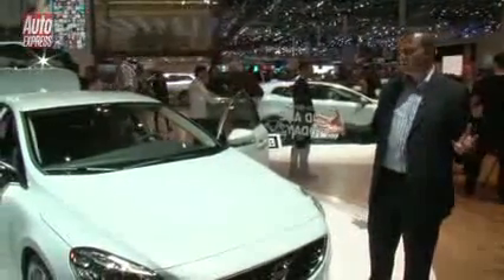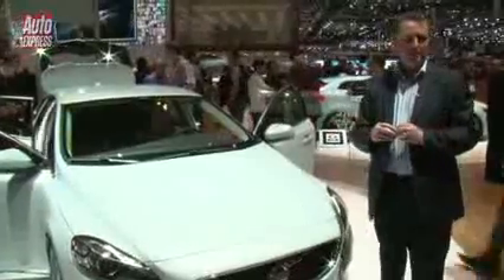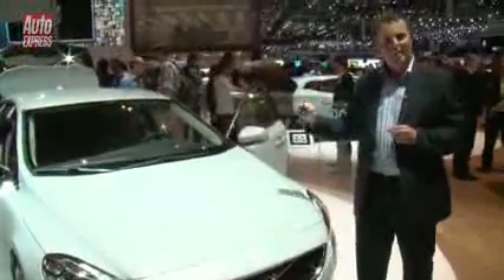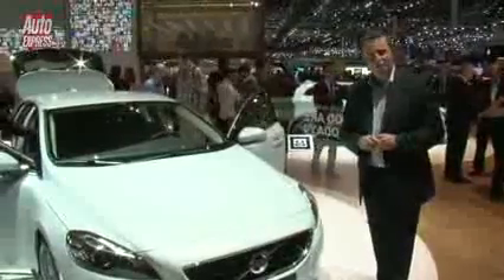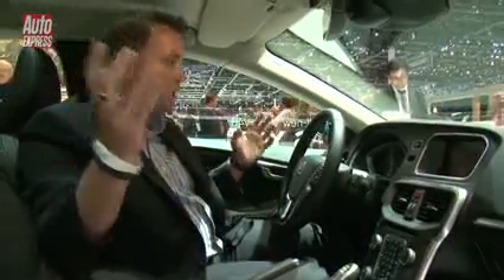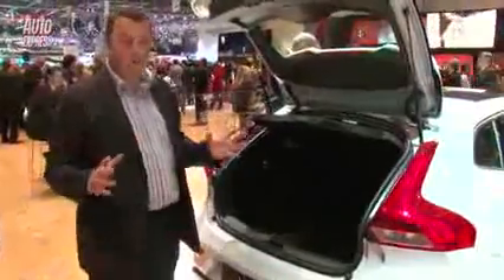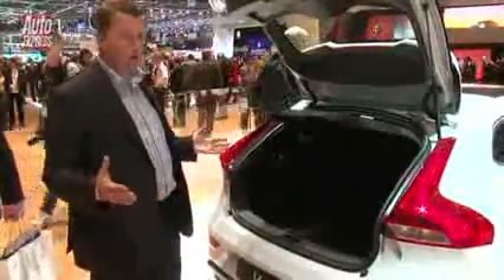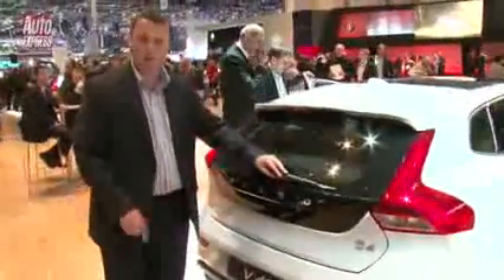GENEVA 2012 Volvo V40 Auto Express